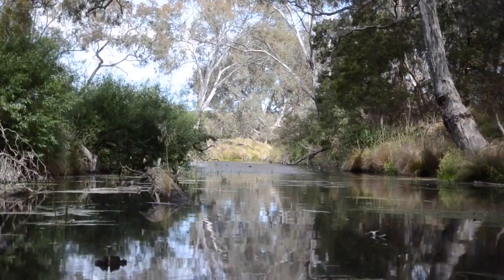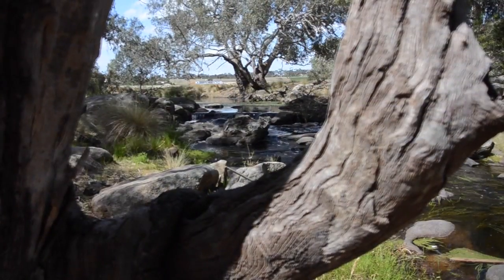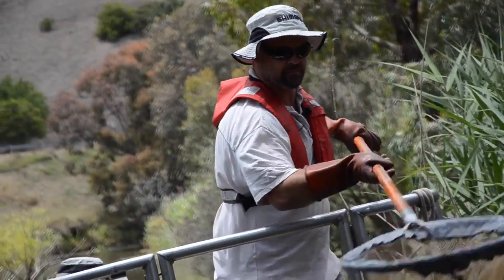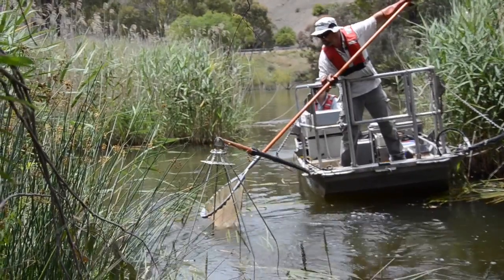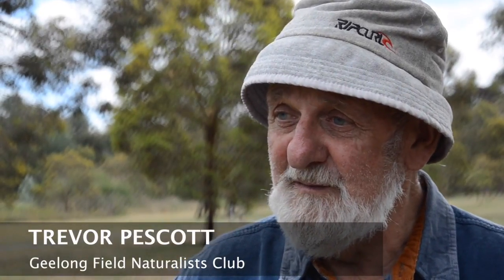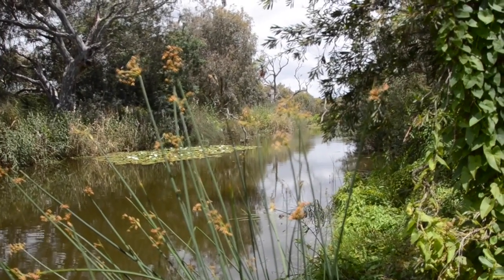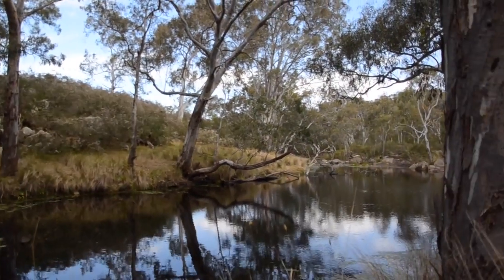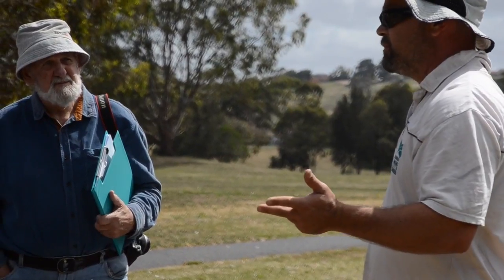Moorabool River clip